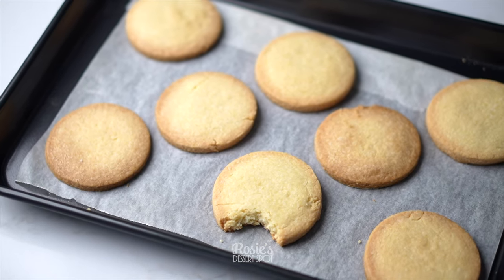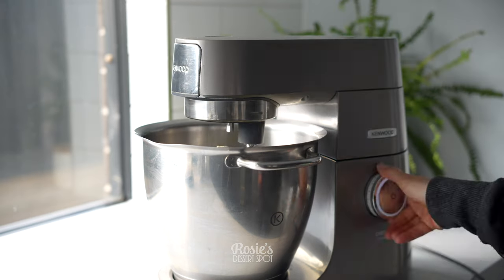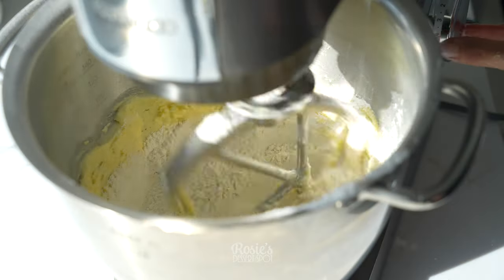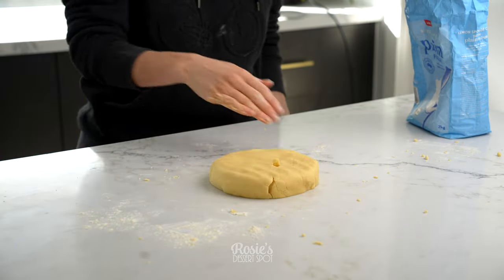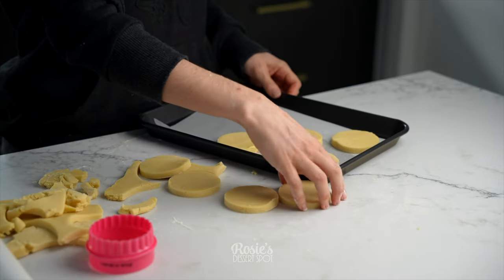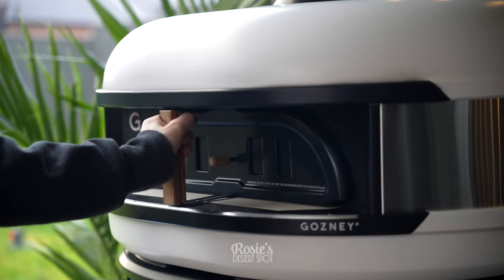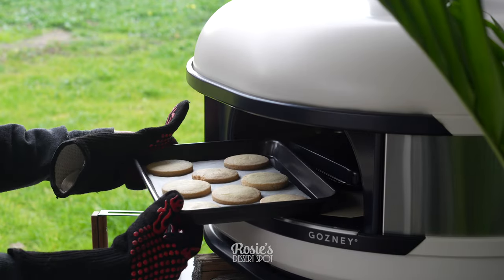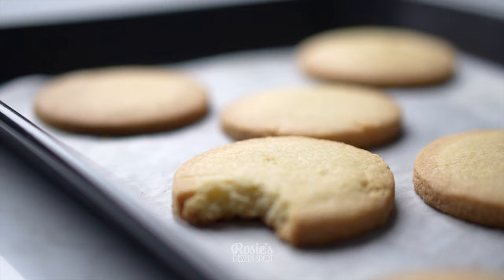Baking Shortbread Cookies in the Gozney Dome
In this video, we are baking some delicious Shortbread Cookies in a Gozney Dome pizza oven! These came out incredible.
The recipe for these bad boys is as follows:

200 grams unsalted butter
100 grams caster sugar
1 pinch salt
200 grams all-purpose flour
110 grams corn starch
1 tsp vanilla essence

Bake in the Gozney Dome oven with Gas option, preheat to 400 degrees Celsius and allow to cool to 350 Degrees Celsius. At this point you can add in your shortbread cookies. Make sure the gas / fire has been completely turned off and the Rope Sealer Door is attached. I also blocked off the chimney to help trap in the heat. rotate half way through baking and bake for a total of 10 mins.